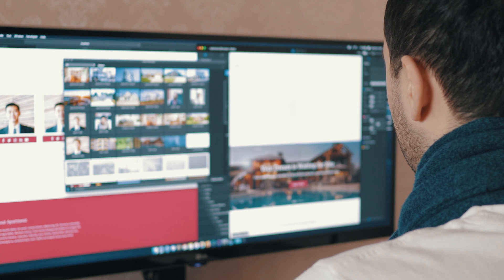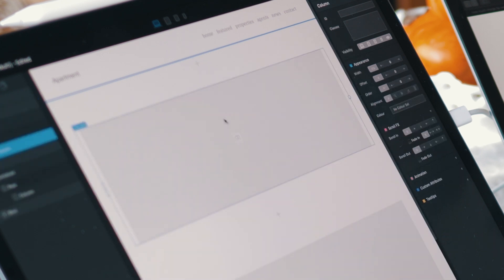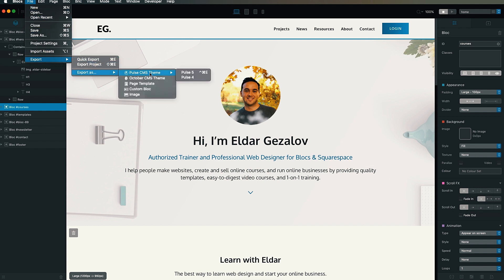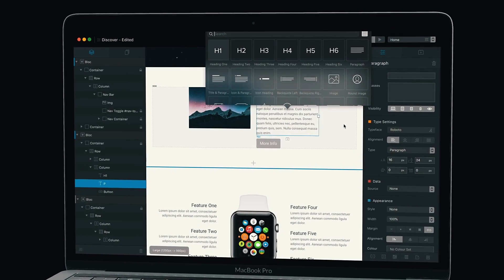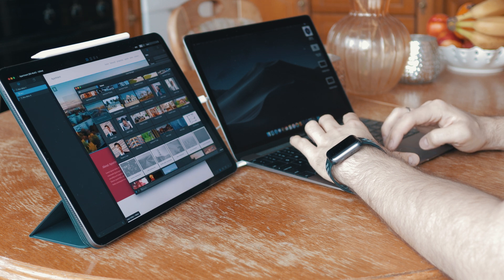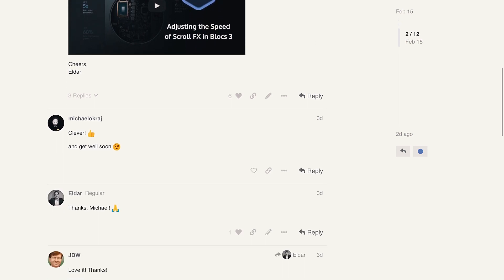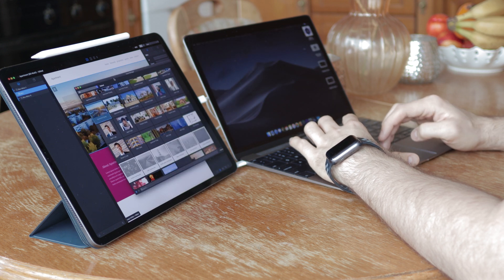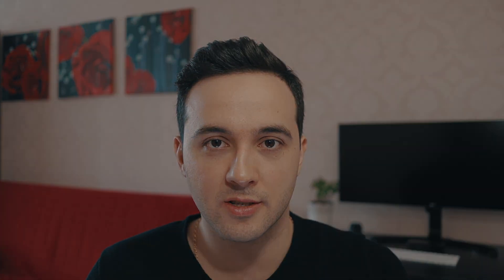Blocs 3 Review - Powerful Website Builder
In this video, I am sharing my review of Blocs for Mac, my favorite web design tool.
Blocs app is a visual website builder, which lets you build beautiful websites without writing any code.